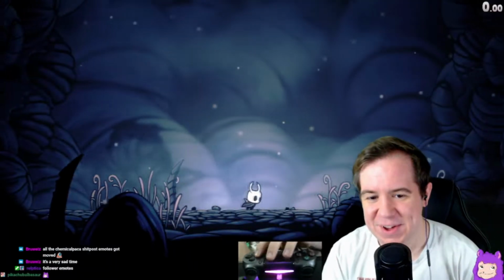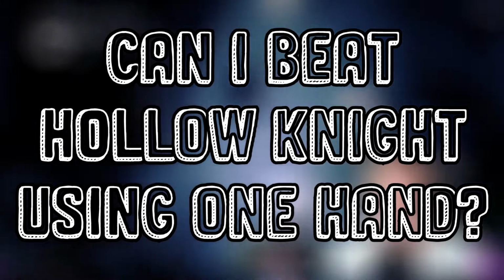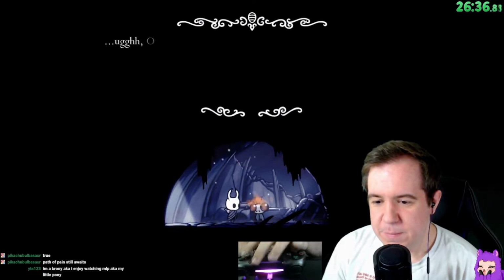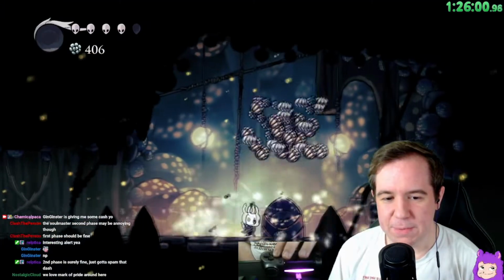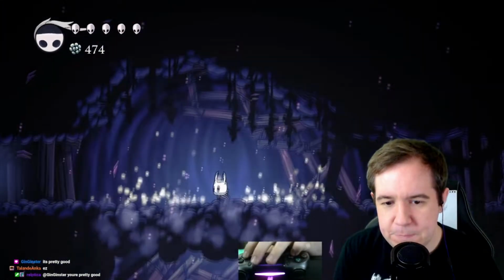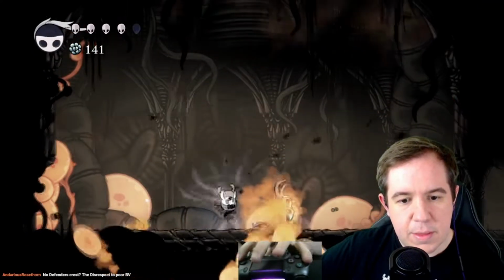Can You Beat Hollow Knight Using One Hand?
In this video I set out to see if I could beat the game Hollow Knight using only one hand on a PS4 controller on PC.

This was a suprisingly difficult challenge, which took just over 6 hours. I had so much fun doing it live on Twitch!